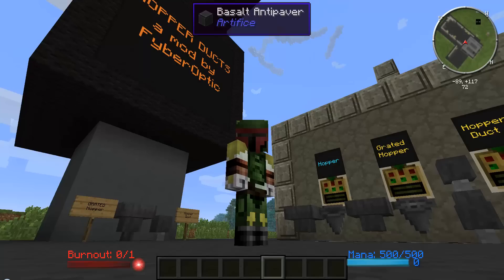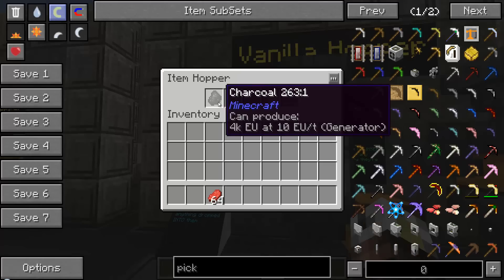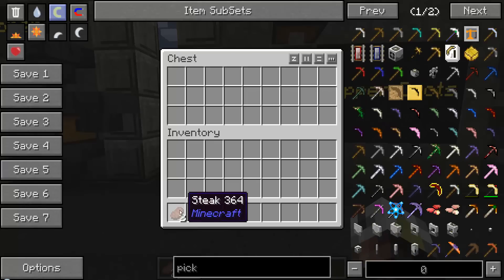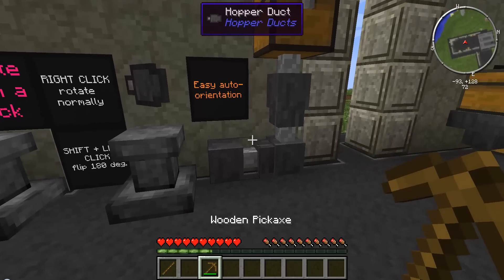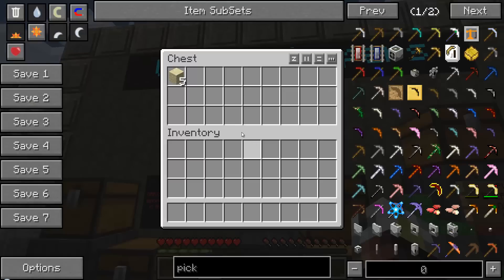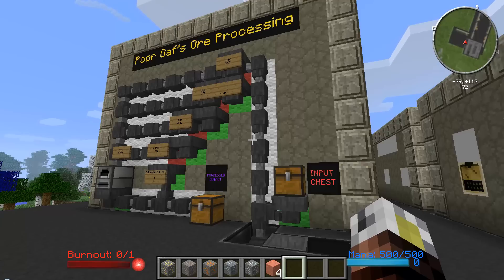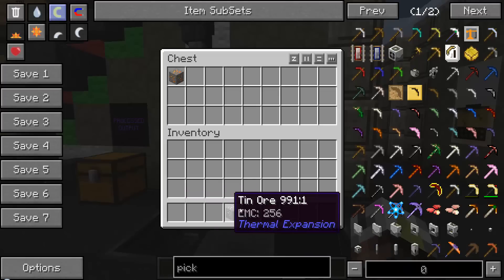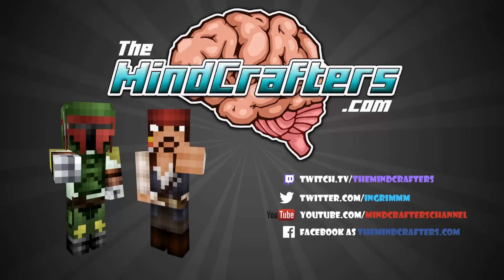Mod Spotlight: Hopper Ducts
We're baaaack; and this time with a Mod Spotlight on Hopper Ducts! This lightweight mod is a part of our heavyweight Icehenge modpack - adding just 2 blocks; the Grated Hopper and the Hopper Duct.

These two nifty, cheap little blocks are a great way to get started with automation early on - if you're stuck wallowing in noob-dom, this spotlight is for you!

[Jump-to Section]
0:43 - Vanilla Hoppers
2:28 - Hopper Ducts
4:06 - Grated Hoppers
6:16 - The P.O.O.P. Facility (Poor Oaf's Ore Processing)

[About this Mod Spotlight]
Mod Name:    Hopper Ducts
Mod Version: 1.2.2
Texturepack: Default